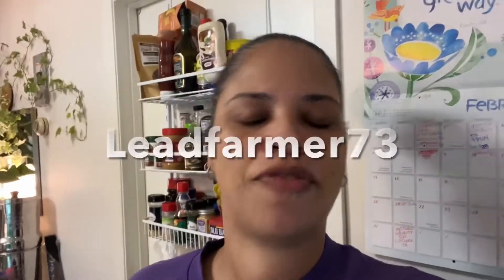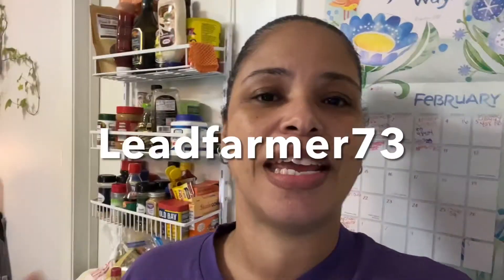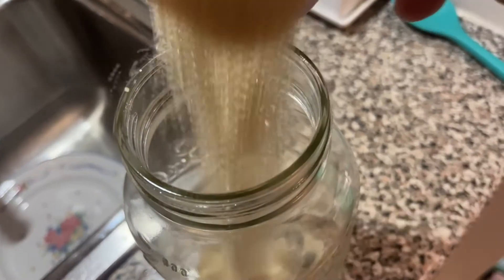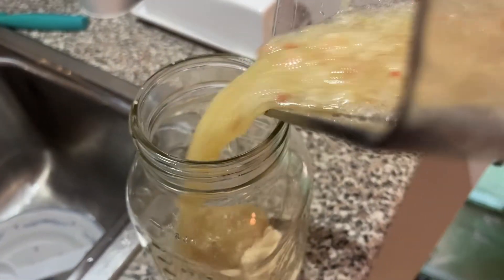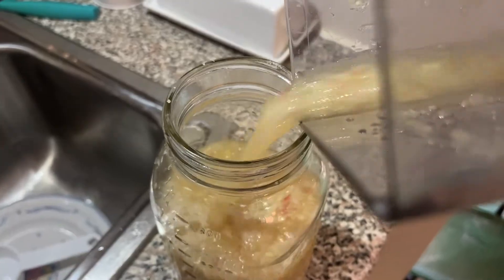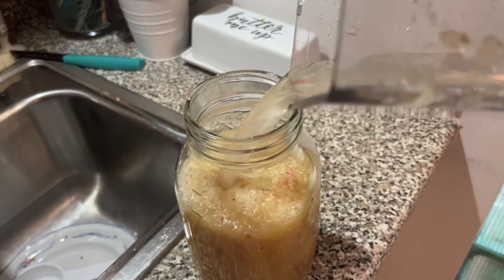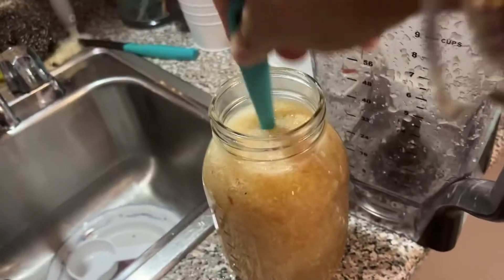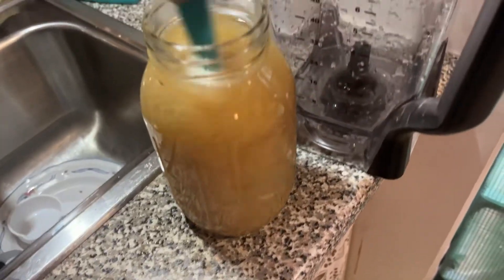MY HOMEMADE APPLE CIDER VINEGAR!!!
For a 1 qt mason jar I used:

-1 medium apple; core and all (I did remove the stem, the sticker and a few seeds)
-Approximately 2 cups of filtered water to fill to the neck of the jar after the apple is added￼￼
-1/4cup of sugar

Leadfarmer73 did not give specific instructions for this, so i kinda winged it.